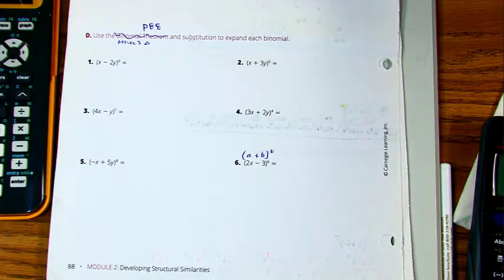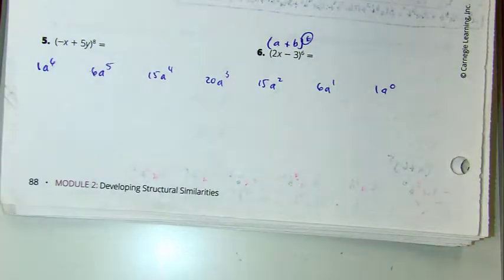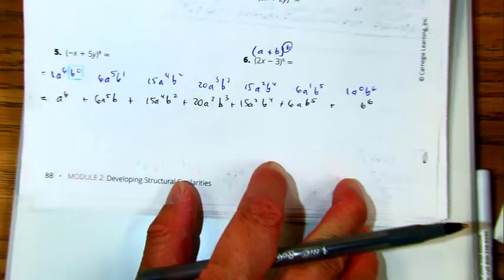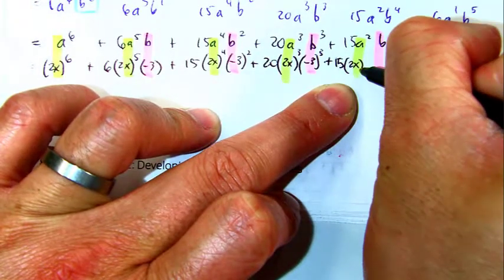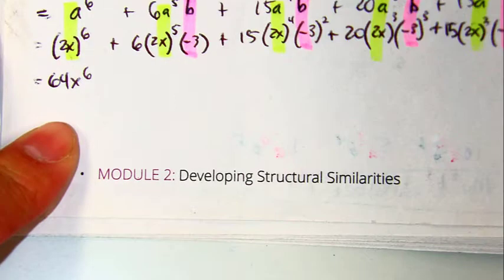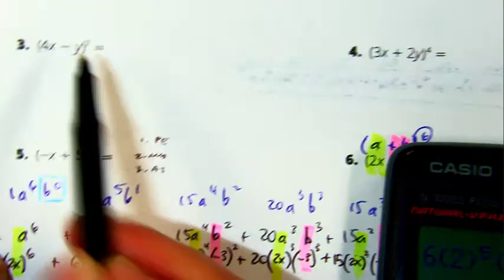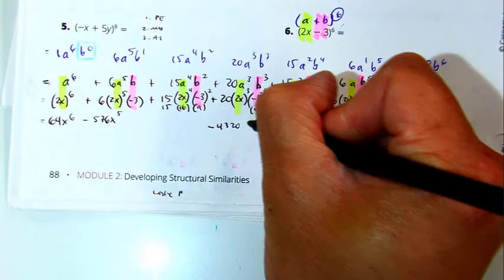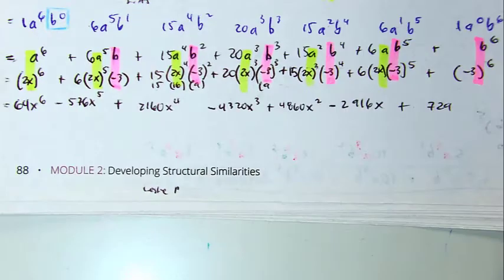Binomial theorem & Pascal’s Triangle (a & b not equal to 1) ex.F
carnegie math 5 sp 2.2.2 II   page 88 ,D6 pascal's triangle ALL